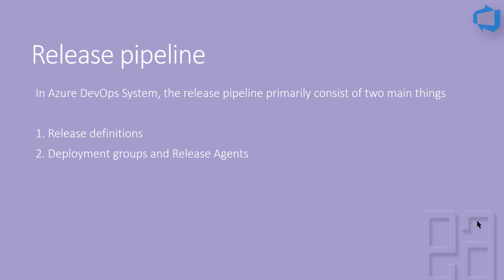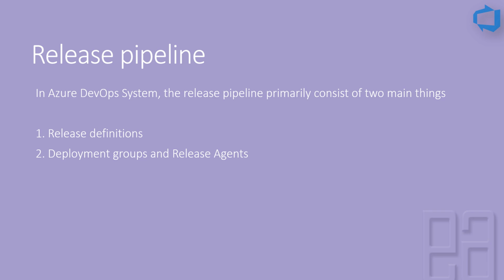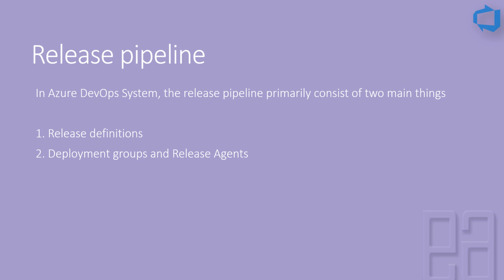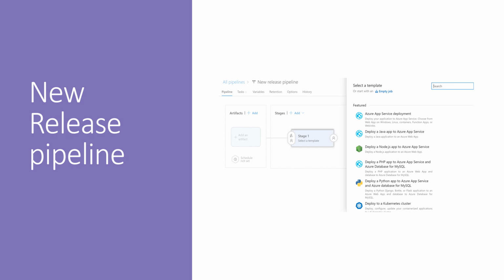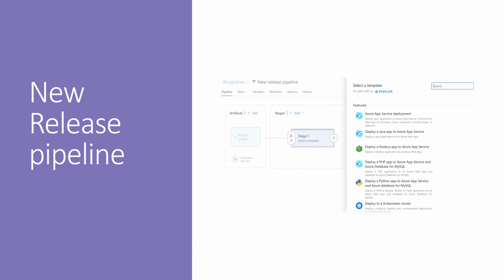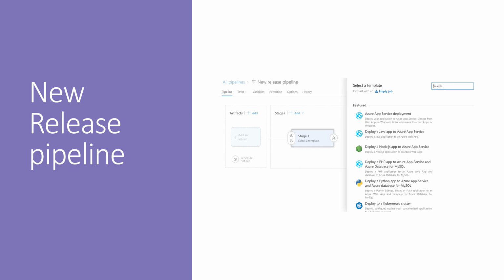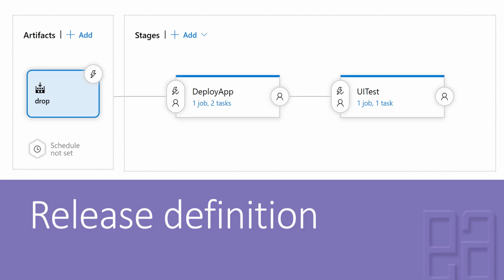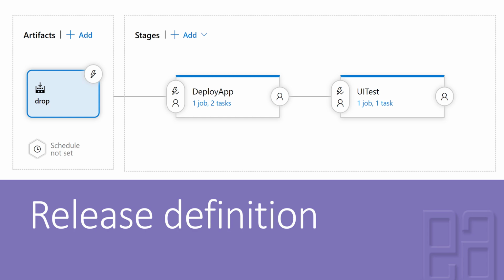Release Pipelines in Azure DevOps Service 2019 on CI/CD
In this video, we will discuss working with Build pipelines of Azure Pipeline.

We will discuss about
1. Release pipeline
2. Release definition

The course is paid course and hence you need to send me an email or leave your comment below to avail discount coupon codes (as it used to be with my other courses)